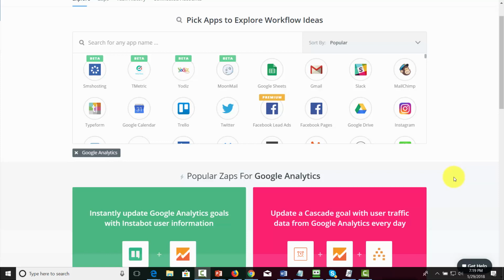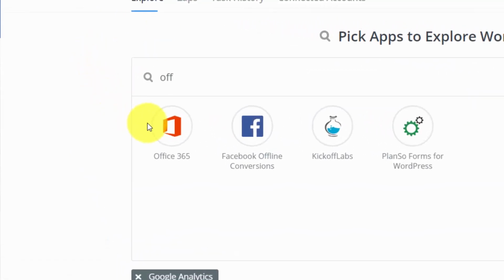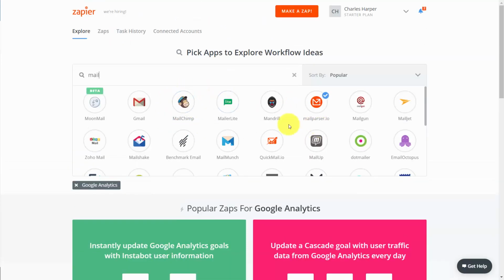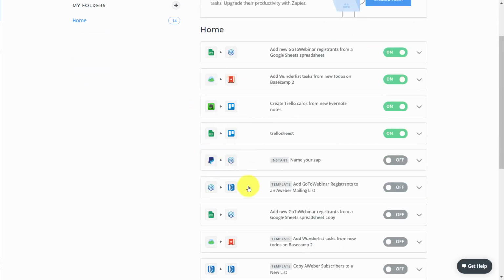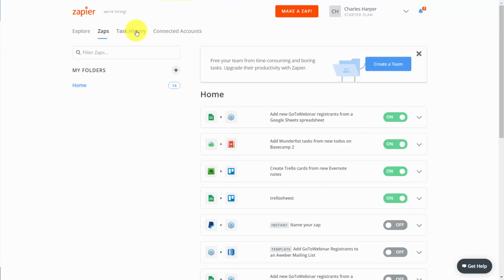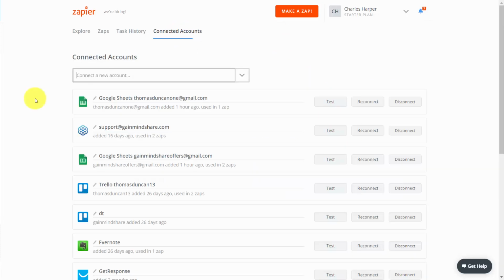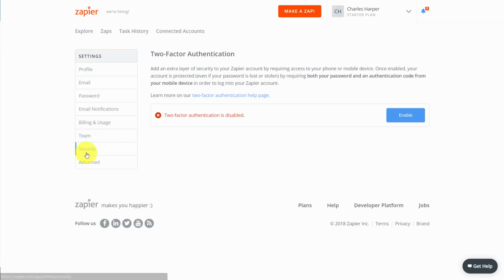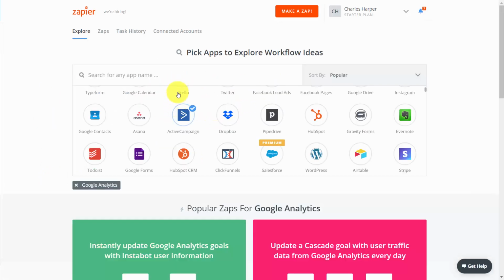2 Navigating the Interface Free Zapier Training Course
Navigating the Interface Free Zapier Training Course